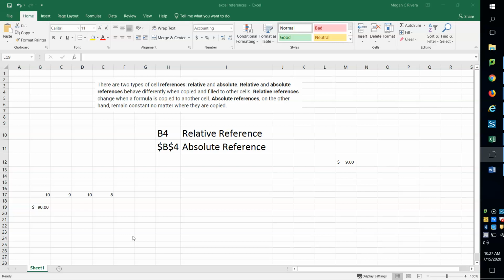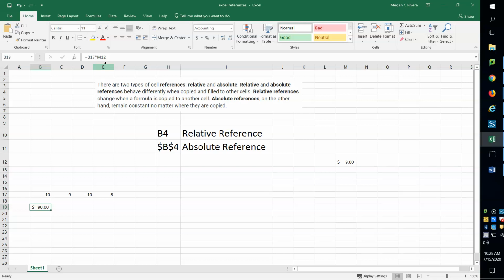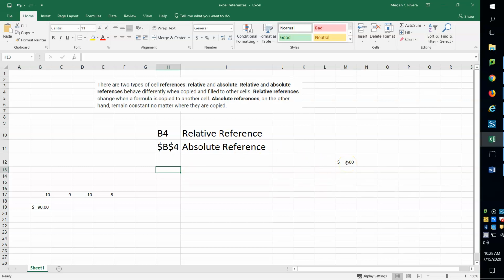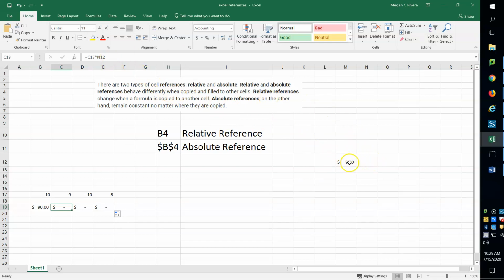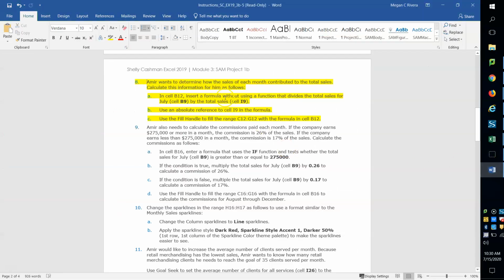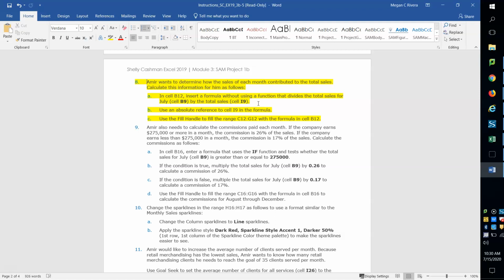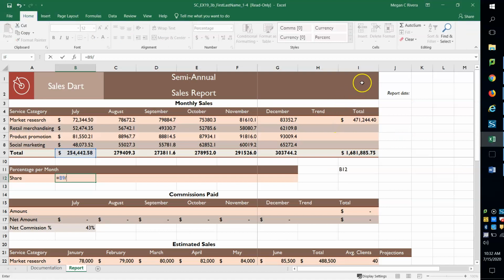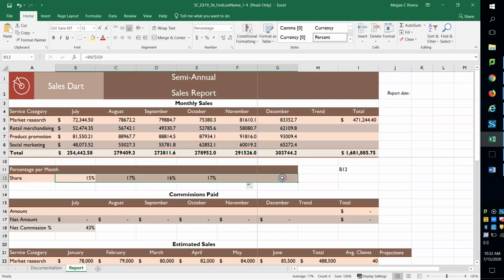Absolute Reference in Excel